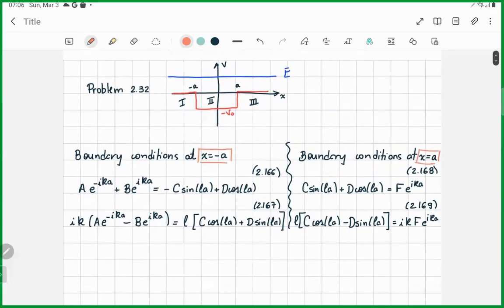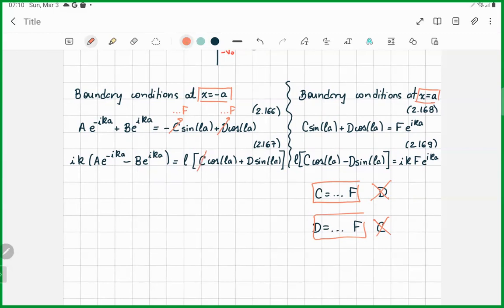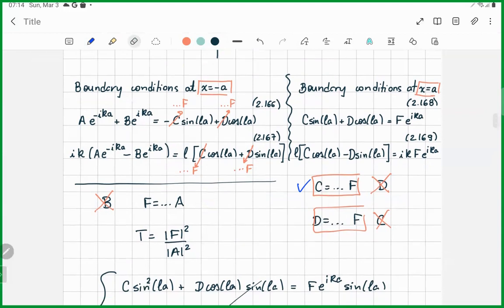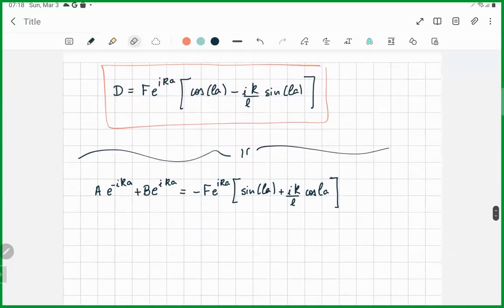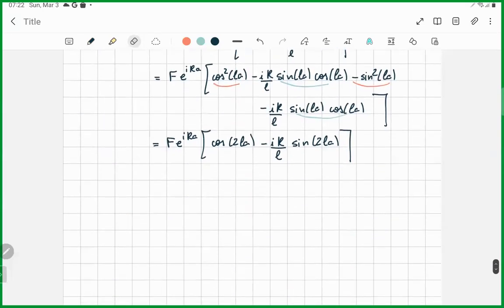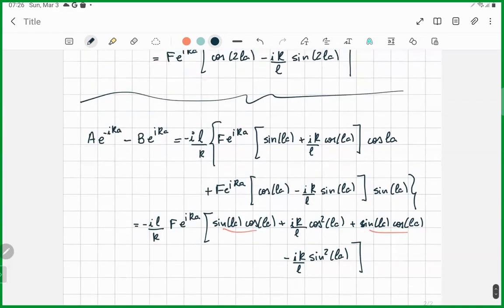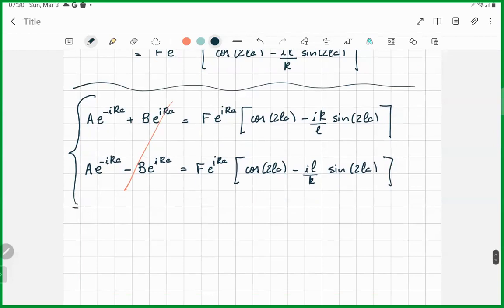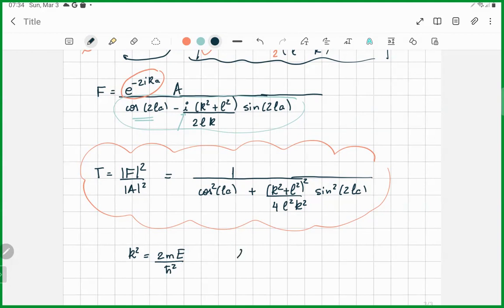Problem 2.32 (Griffiths' book 3rd edition): Tunneling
This video describes the steps to derive equations (2.171) and (2.172) of Griffiths' book on Quantum Mechanics (3rd ed). You can also use these steps to derive equation (2.170).